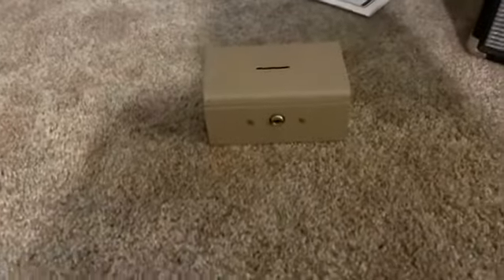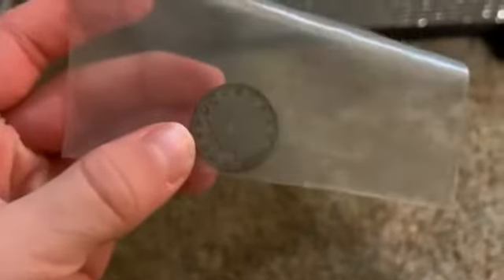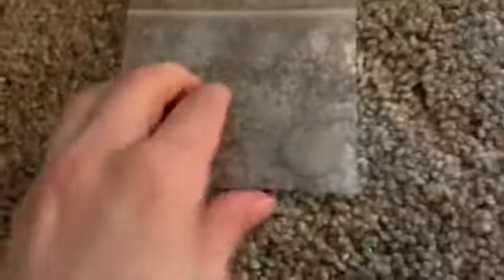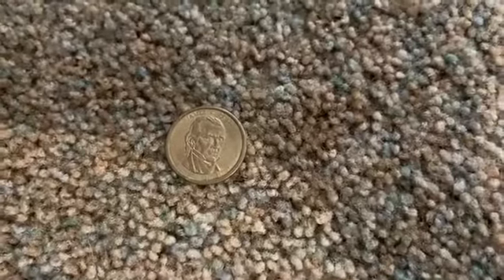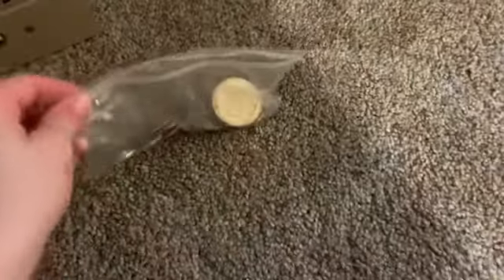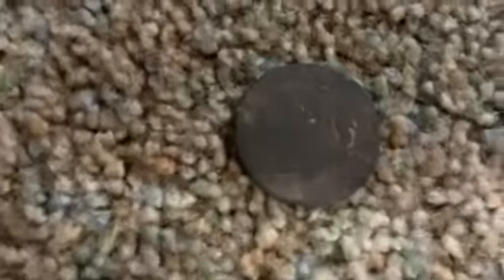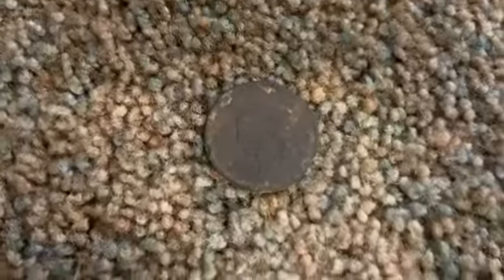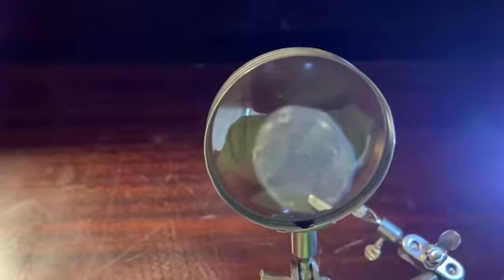The 1816 Matron Head Coin || What to know about it